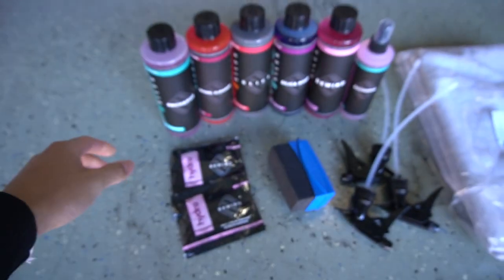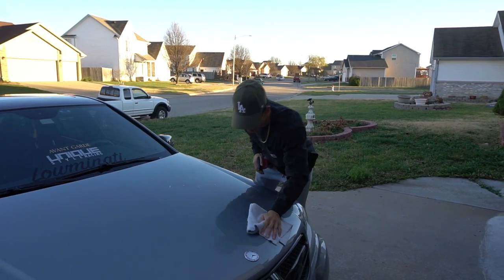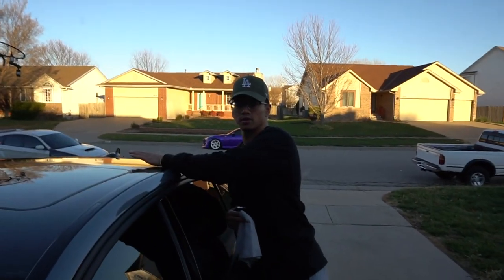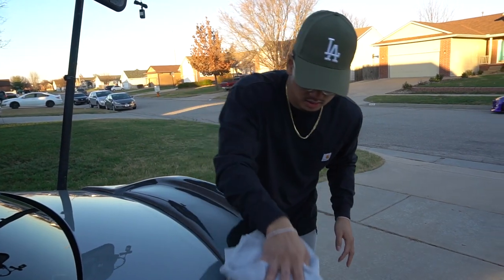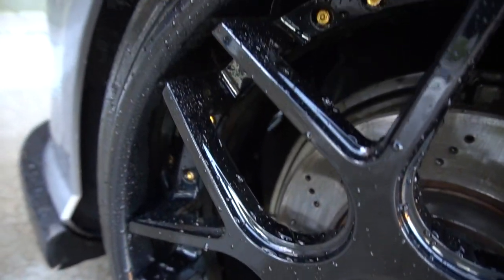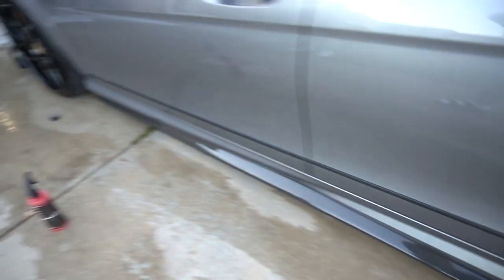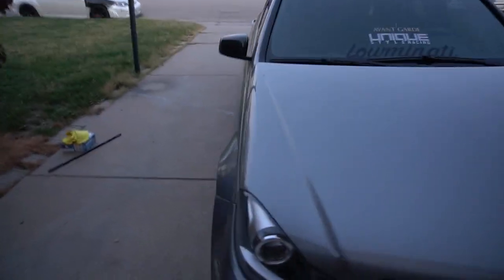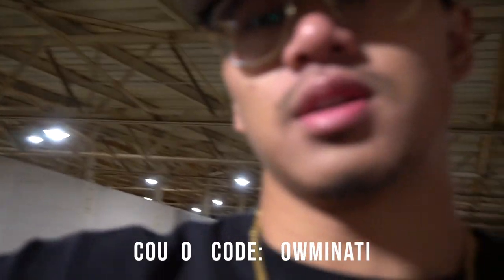Ceramic Coating Justins's 2012 Mercedes C300 with Hydrosilex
The starter kit includes two Rewind wipes and an 8oz bottle of Recharge!!